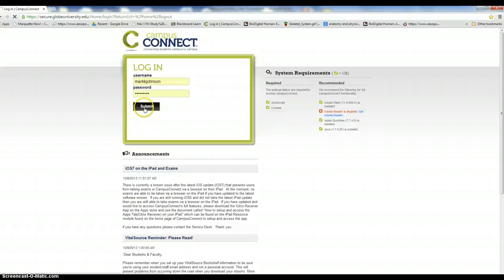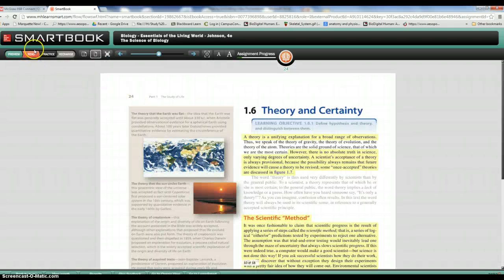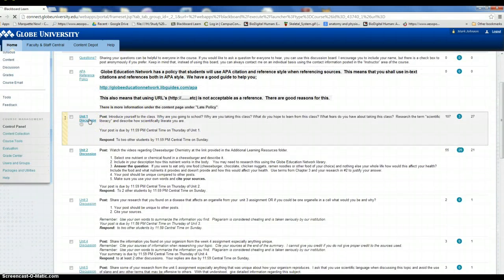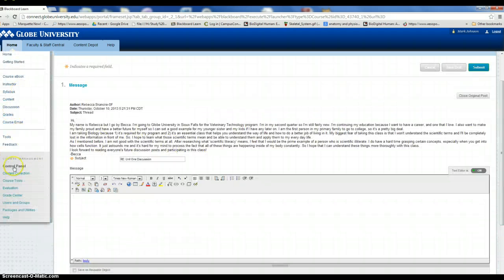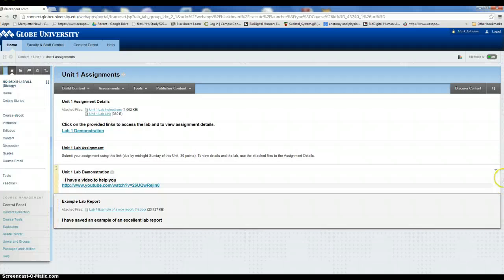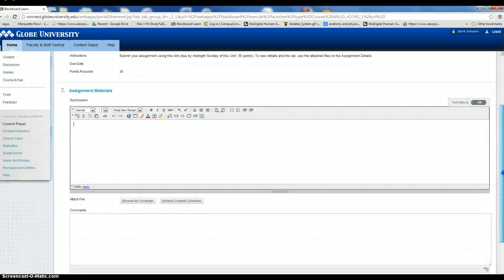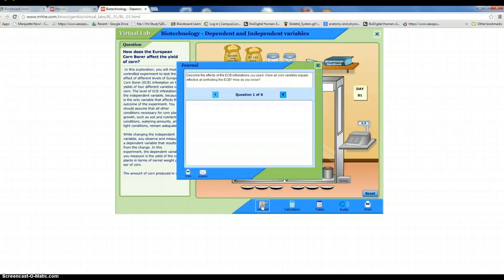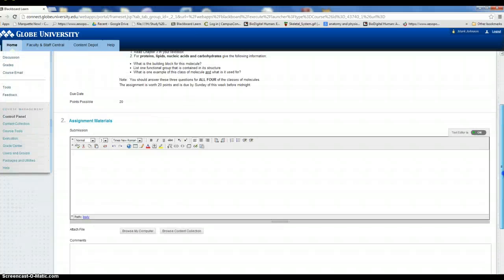Blackboard Assignments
Tutorial Blavckboard Assignmernts